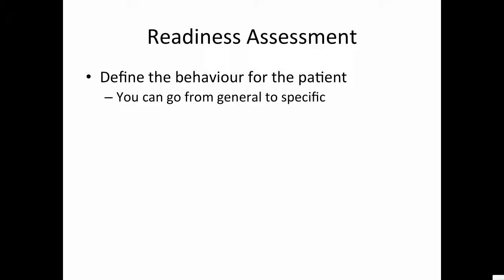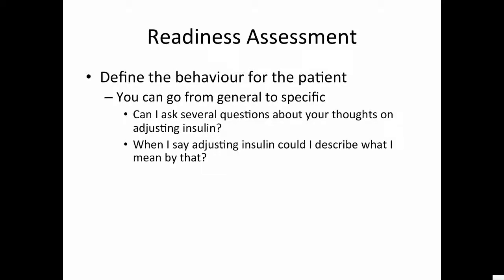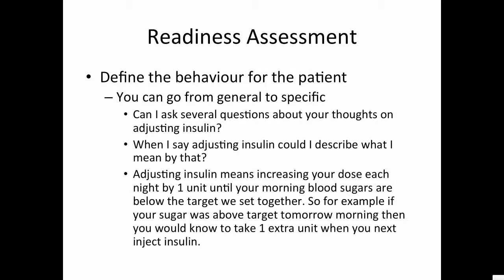5. Conducting the Readiness Assessment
This video describes how to conduct the readiness assessment for patient self-adjustment of insulin. This includes defining the behaviour,  asking the four questions , listening for the "Yes" or "Not yes" responses, and then assigning a readiness placement (Ready, Not Ready, or Ambivalent).